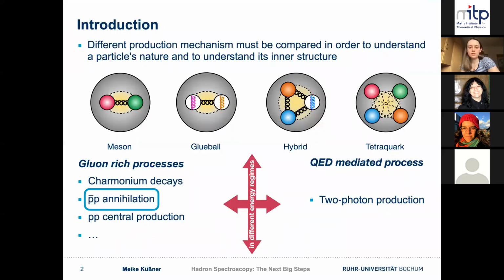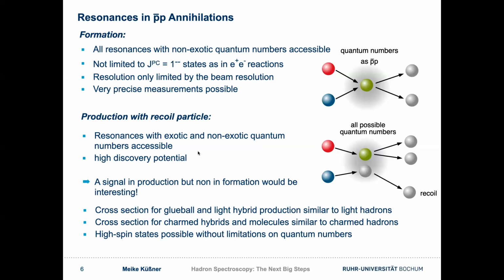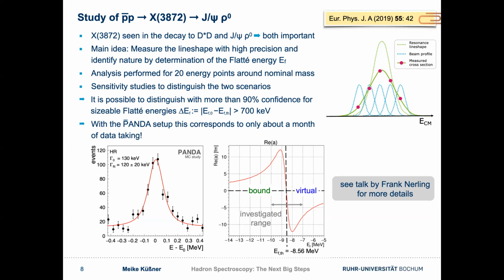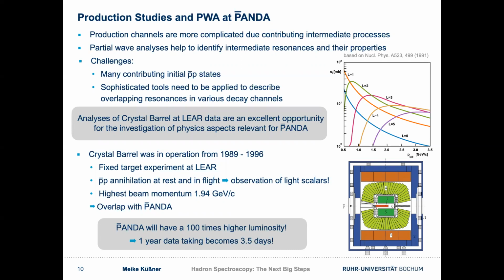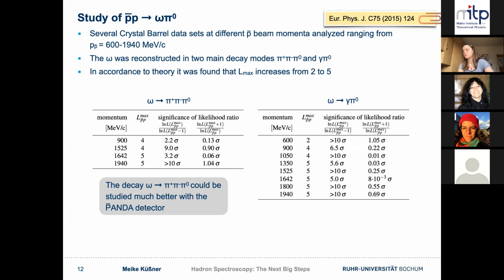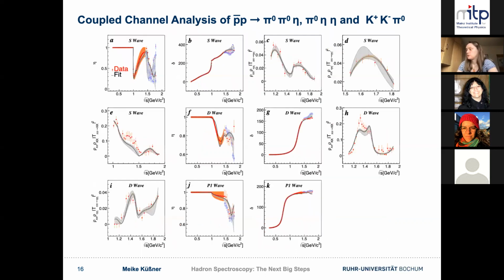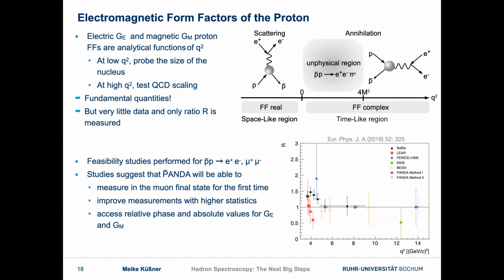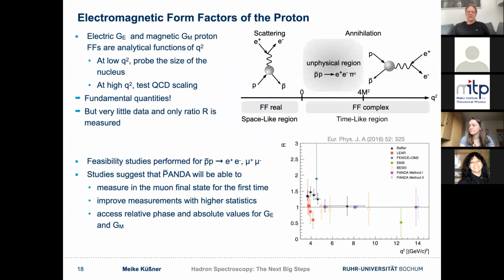Day 6, part 1: Overview of the PANDA experiment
by Meike Kussner